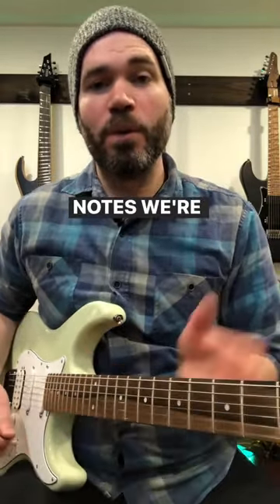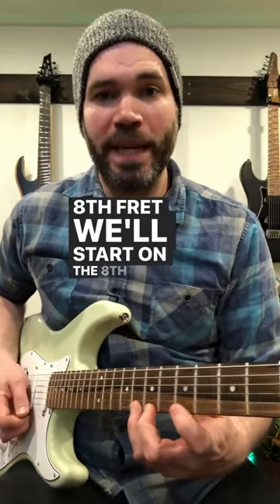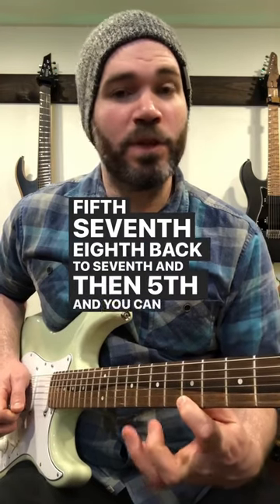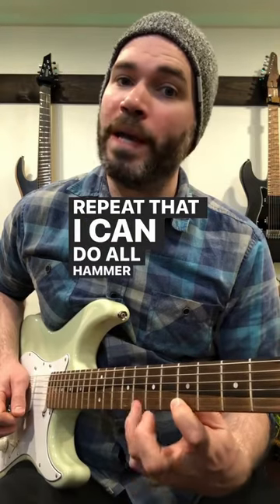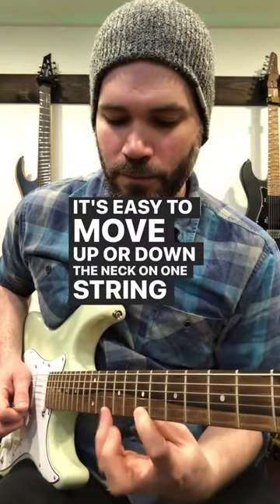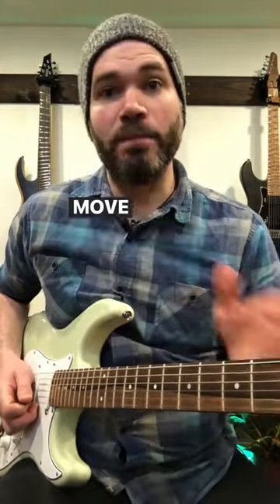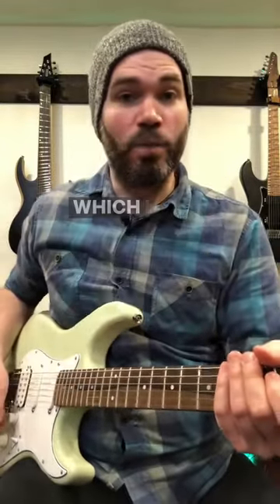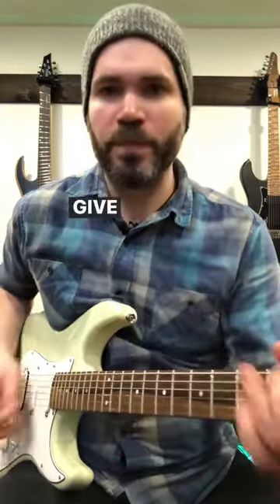My #1 Legato Pattern (that doubles as an alternate pattern) 🎸